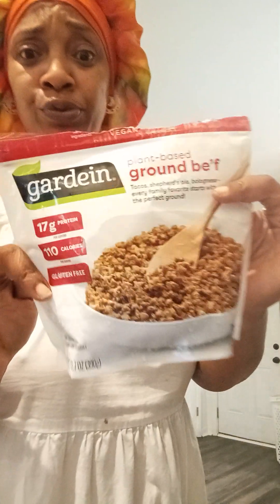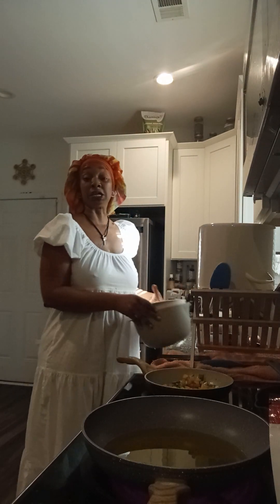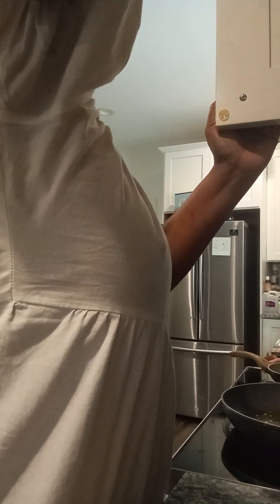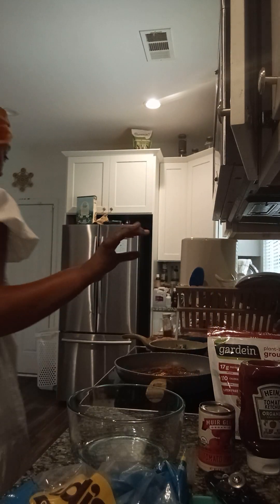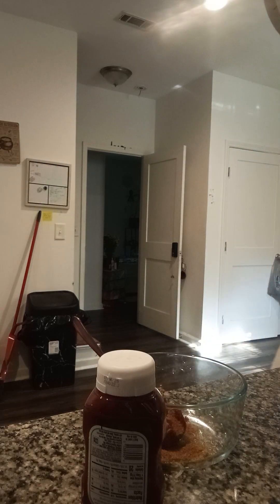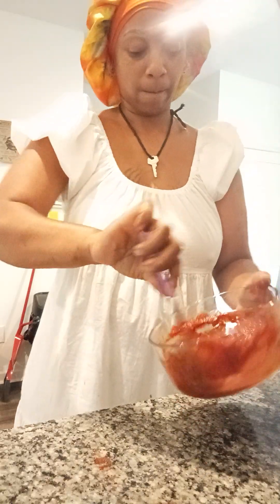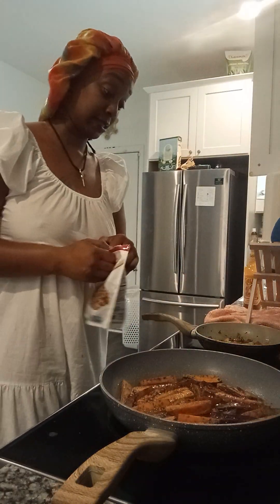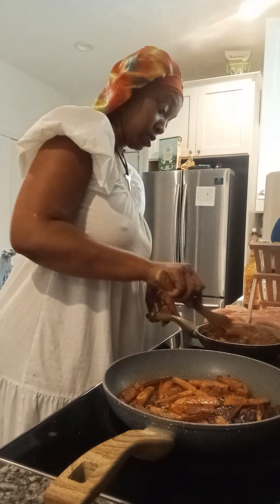VEGAN SLOPPY JOES WITH PURPLE W ORANGE SWEET POTATO FRIES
Reading or Massage Book Here!